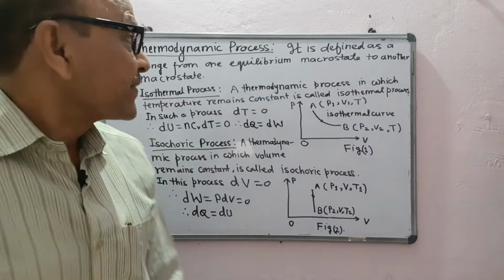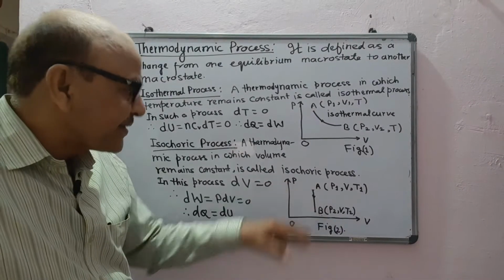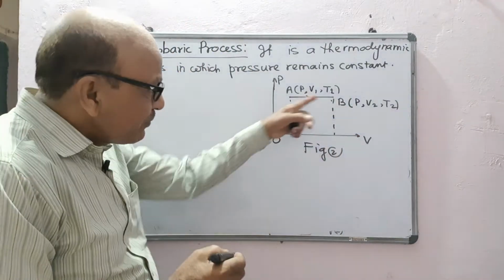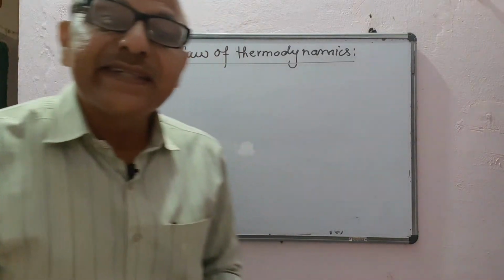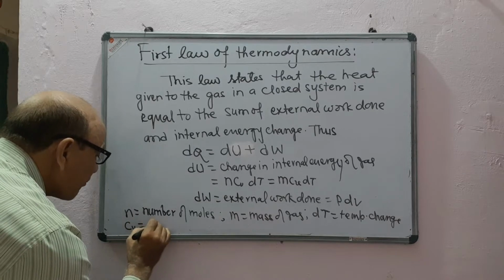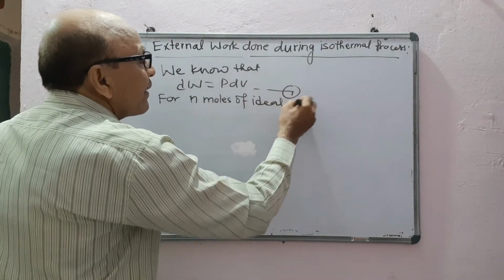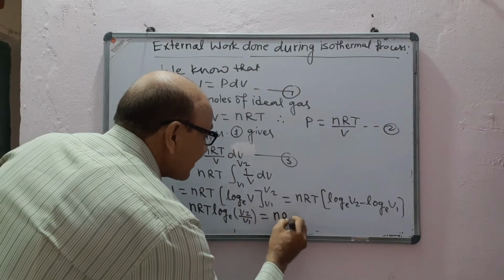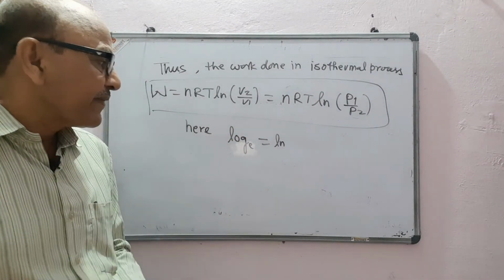THERMODYNAMICS (L-2): CLASS XII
Thermodynamic process,  first law of Thermodynamics and work done during isothermal process.